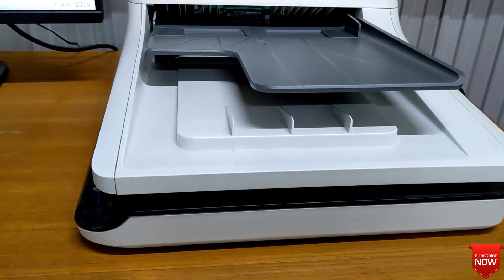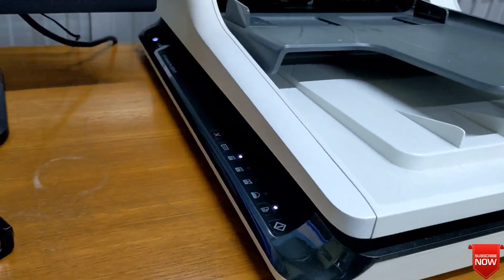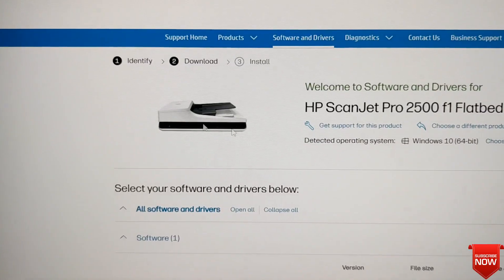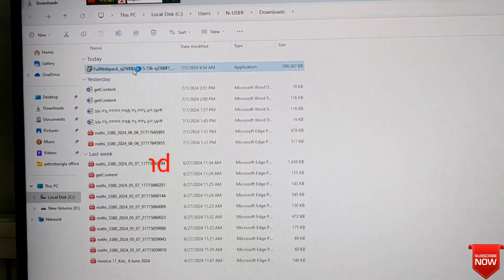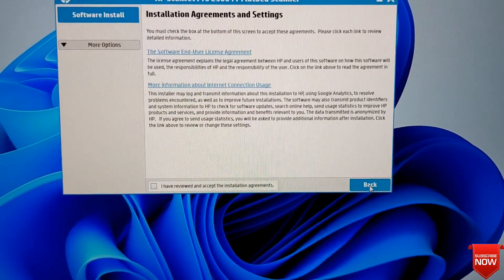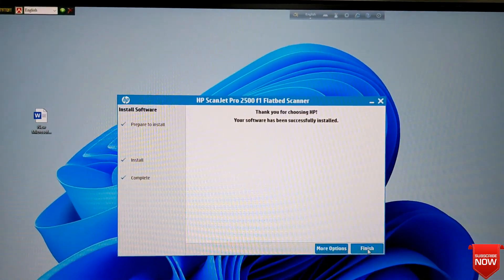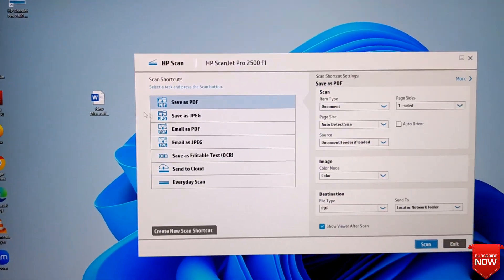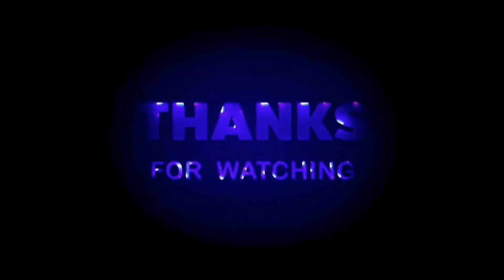How to Install HP Scanjet Pro 2500 f1 Scanner Easily